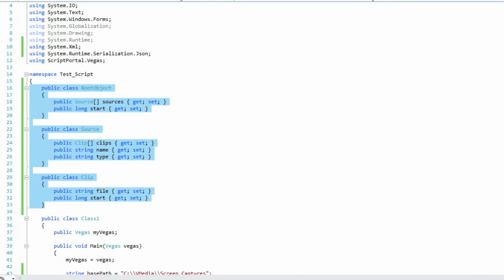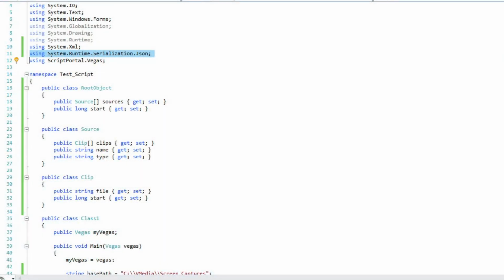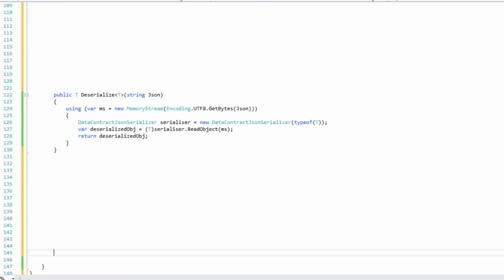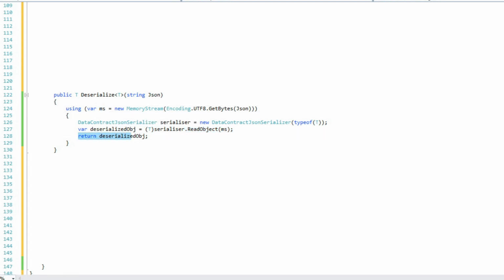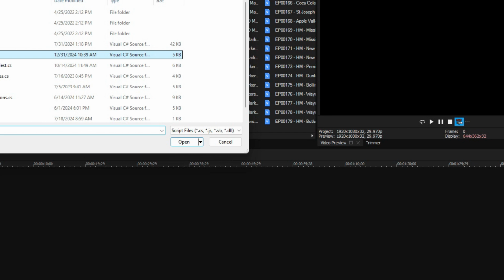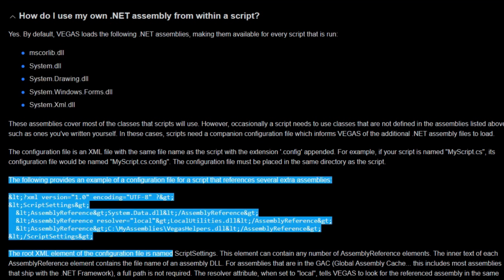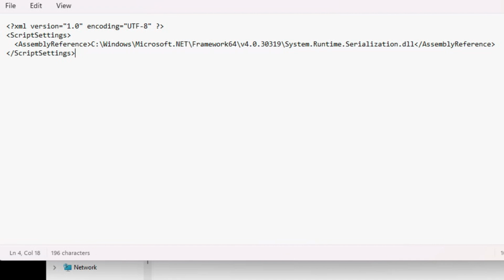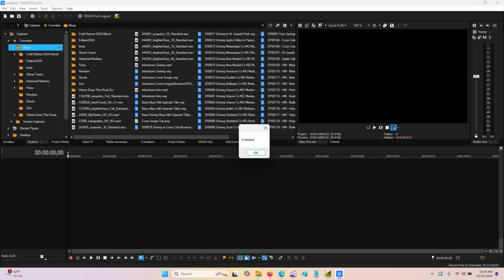JSON - Add Reference and Run plus Deserialize Routine in VEGAS Pro - Part 2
In this tutorial we find a Deserialize routine and figure out the proper reference needed. But it won't run in VEGAS! What do we do to fix that problem?